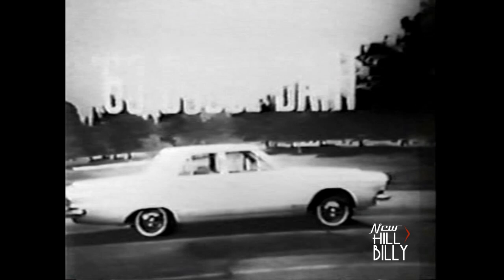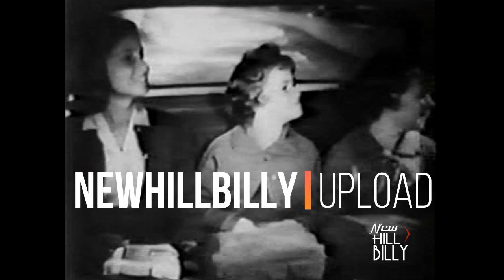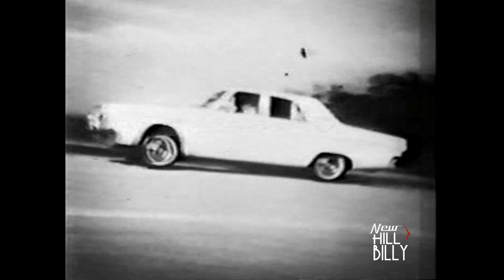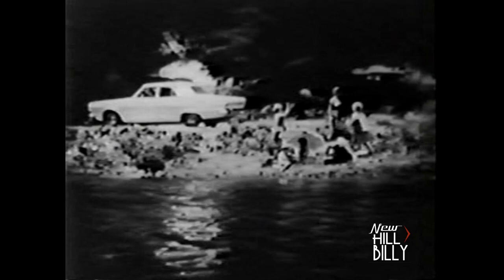'63 DODGE DART TV AD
The Dodge Dart is a line of automobiles marketed by Dodge from the 1959 to 1976 model years in North America, with production extended to later years in various other markets.

The Dart name originally appeared on a 1956 Chrysler show car featuring a streamlined body designed by the Italian coachbuilder Carrozzeria Ghia that was later modified and renamed the Dart Diablo. The production Dart was introduced as a lower-priced, full-size Dodge in 1960 and 1961, became a mid-size car for 1962, and then was a compact from 1963 to 1976.

The Dart nameplate was resurrected for a Fiat-derived compact car that was introduced in 2012.

🤠Guide to New Traditionalism, Bluegrass, Honky Tonk, Western Swing, Texan, Outlaw, Truck Driving, Country, True Country, Traditional Country, Ameripolitan, Irish Country, Australian, Canadian, Old-Time, Cajun, Gospel, Classic Country, Rockabilly...